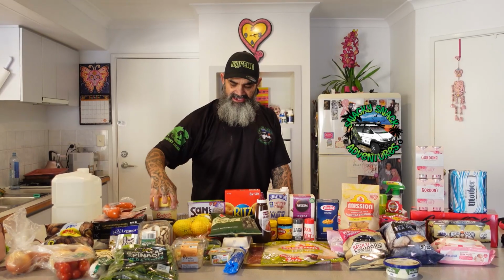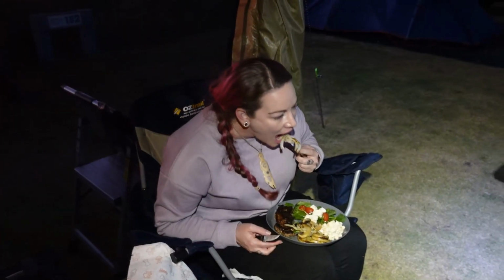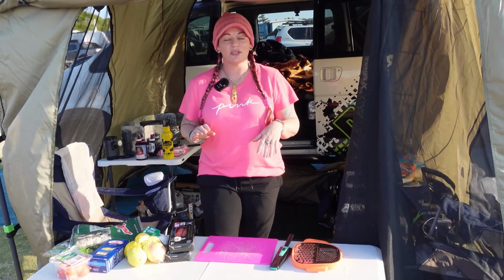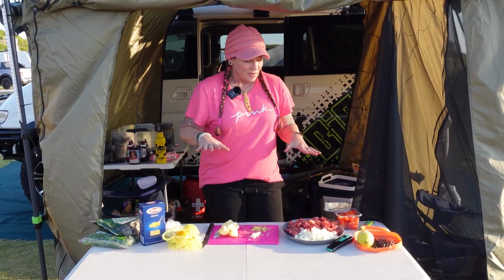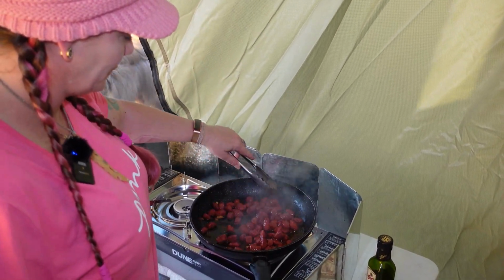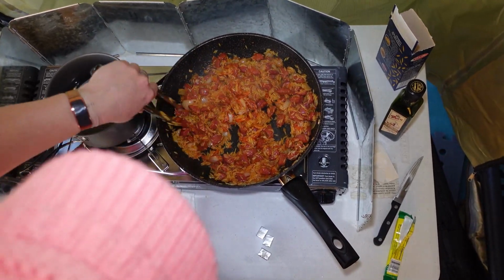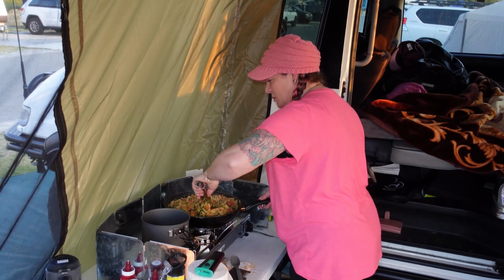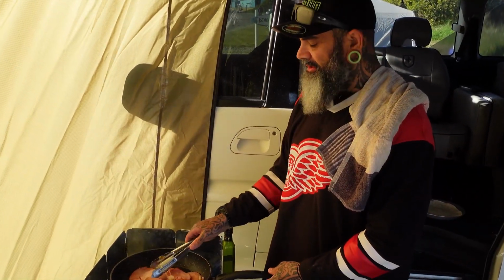Camp By The Shore Lancelin WA (EP 2)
Snacky Snack Adventures Took a small family 2 day vacation to Lancelin staying at Experience Lancelin Holiday Park - Caravan Park.

Friends we follow